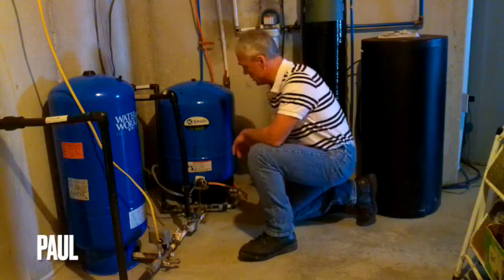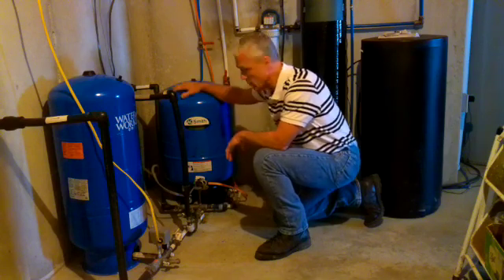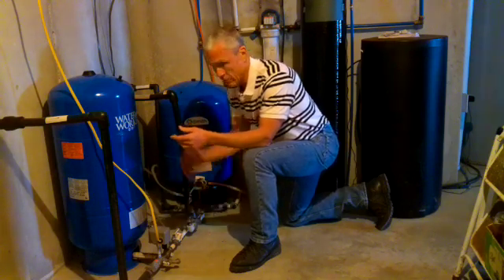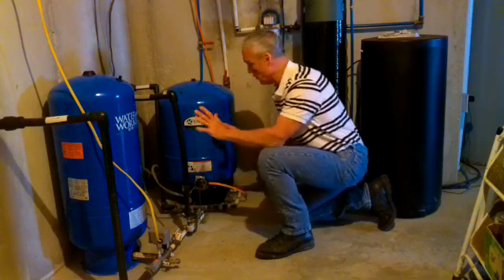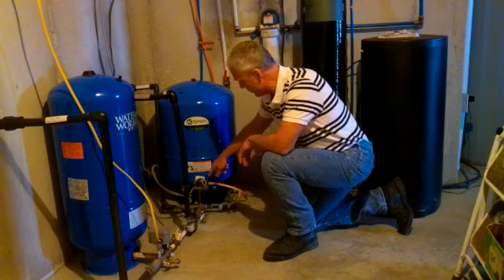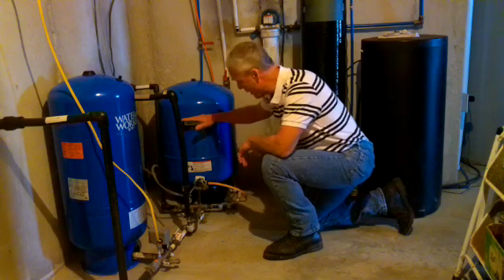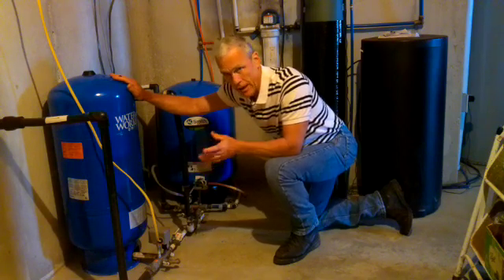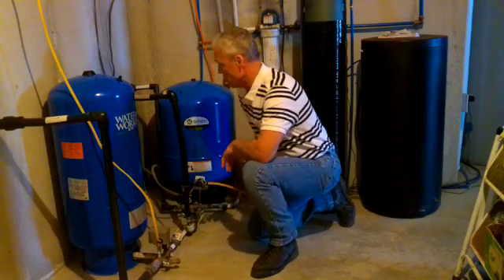Pressure Tanks. Why you need one.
In this video, we explore the importance of pressure tanks in well and cistern systems. We'll go over how pressure tanks work and why they are crucial for maintaining consistent water pressure and protecting your plumbing system. Whether you're a homeowner with a  well or a cistern understanding the role of pressure tanks is essential for ensuring the longevity and efficiency of your water system.